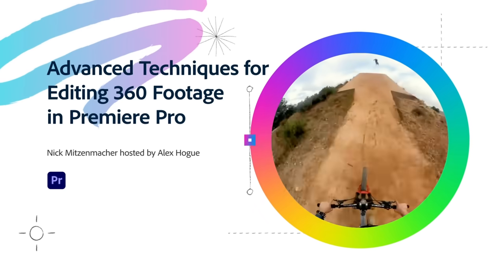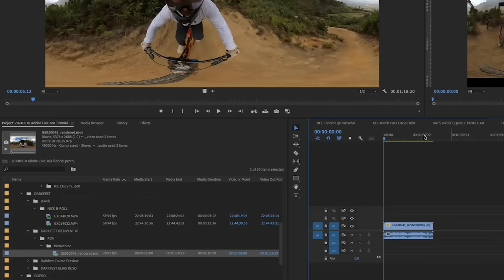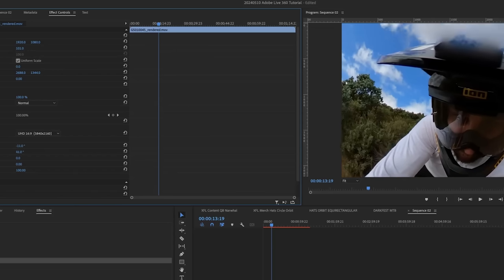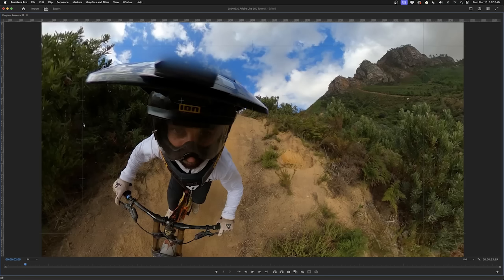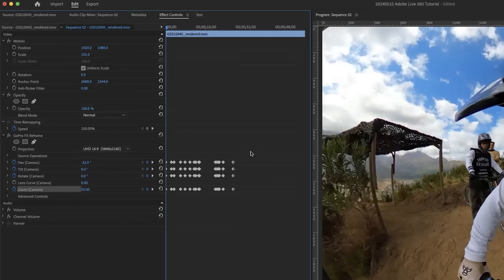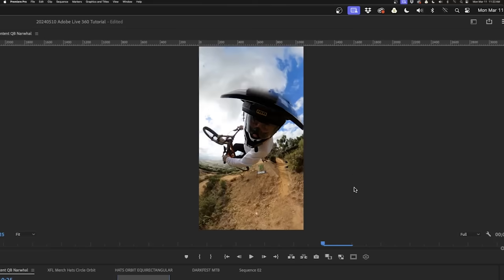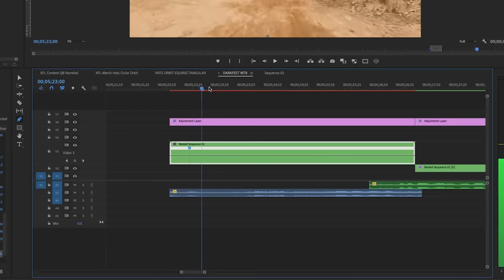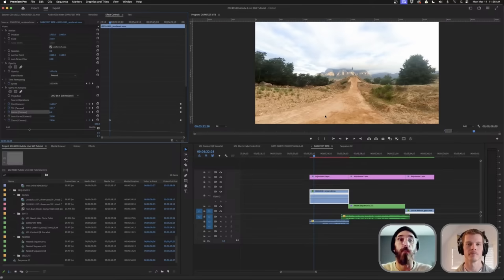Advanced Techniques for Editing 360 Footage in Premiere Pro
Fully use your 360º footage with these advanced editing techniques in Premiere Pro. Tune in with creative director and content creator Nick Mitzenmacher as he shows you how to take 360º mountain biking footage to the next level. Whether it’s GoPro or Insta360, this workflow will show you how to take your editing up a notch and get creative with your videos while only using 1 camera!

In this segment, you will learn…
- Stitching your 360 footage using plugins
- Find transitions and create match cuts in your footage
- Add graphics to your footage from within Premiere Pro
- Create social assets and cutdowns in 9x16 aspect ratio

Join LIVE and get your questions answered about editing 360º footage!